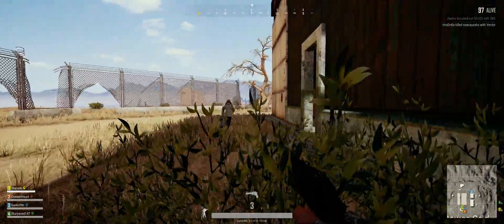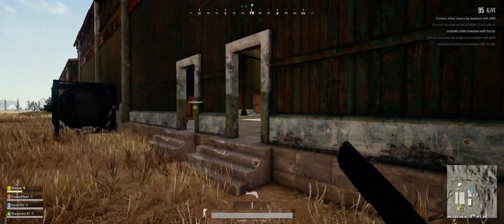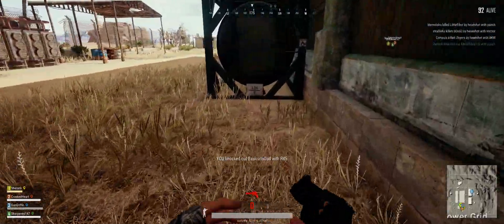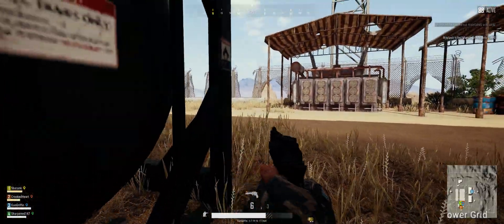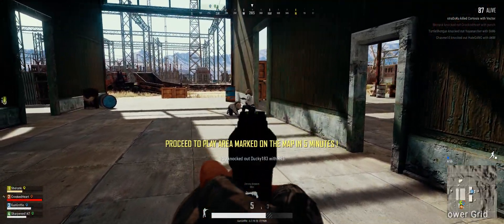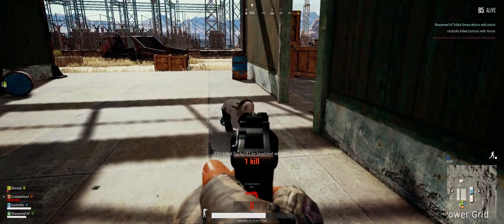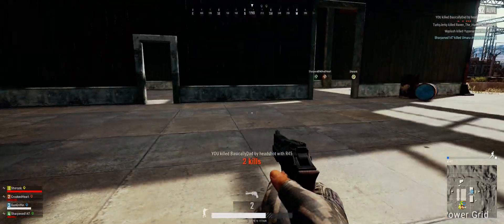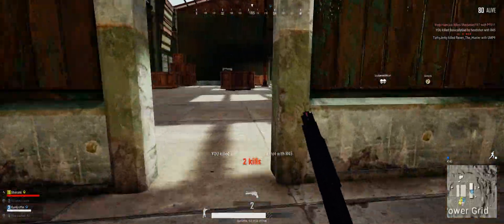PLAYERUNKNOWN'S BATTLEGROUNDS | Shot with GeForce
GPU: TITAN X (Pascal)
CPU: Intel(R) Core(TM) i7-6800K CPU @ 3.40GHz
Memory: 64 GB RAM (63.91 GB RAM usable)
Current resolution: 3440 x 1440, 100Hz
Operating system: Microsoft Windows 10 Pro